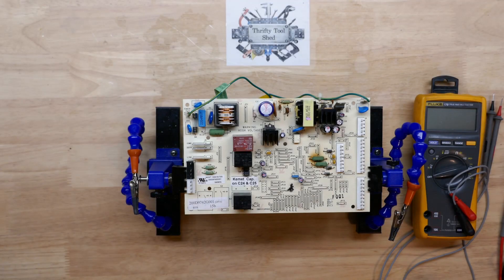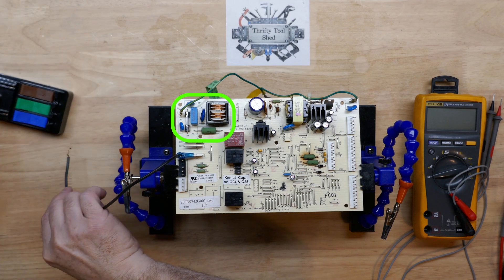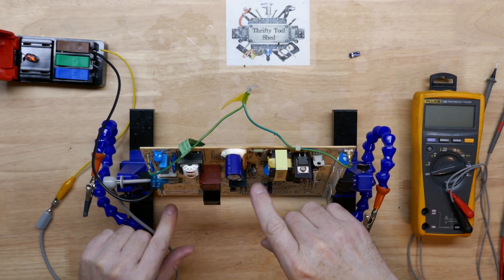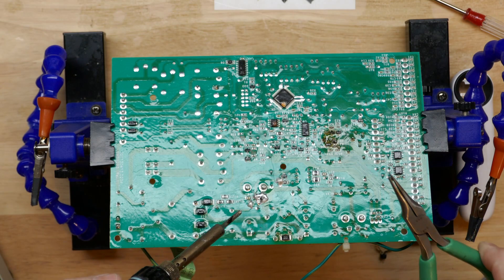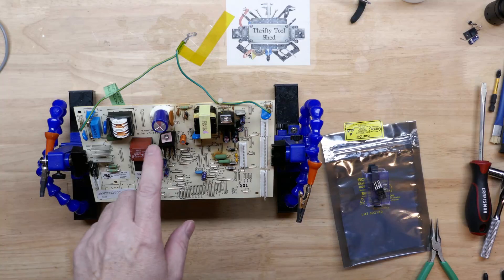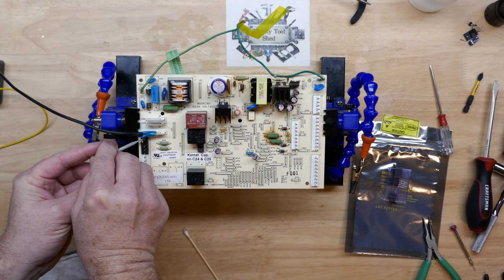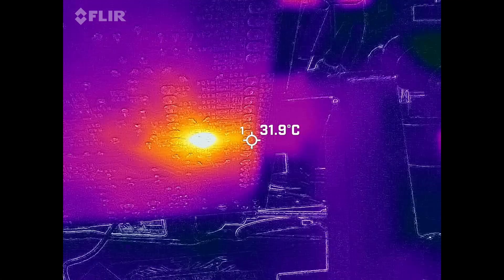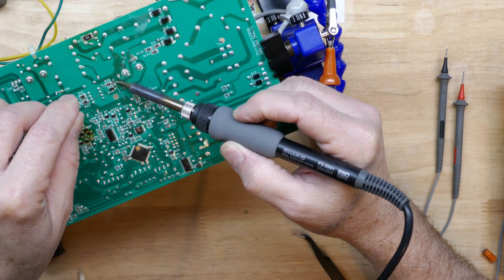GE Fridge Control Board Troubleshooting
Happy Thanksgiving!
In this video we troubleshoot a GE Refrigerator control board.  These only cost around $130 or so. Not always worth the effort of repair, but as mentioned in the video it was about the timing. One of the guys at work had their fridge go out within a couple weeks of thanksgiving and nowhere local had one in stock. It seemed uncertain if the board he ordered would make it in before Thanksgiving. We do take time to look into the board and hopefully as we learn a little bit about it you will find this helpful or at least interesting.

Amtech 559 Flux if needed

MG Desoldering Braid/wick if needed

Low Melt Temp Solder if needed

LiPo Voltage Monitor/Alarm if needed

JST-XH Connector kit if needed
JST-XH Pre-made extensions if needed

200MHZ Rigol DS1202Z-E scope if needed

0-60V 0-5A Power Supply if needed

Cliff Quick Test Tester if needed

Peak ESR70 Cap Tester if needed

Cheap Hot Tweezer set if needed

Jumpers - DuPont Ribbon type if needed

Rosin Flux if needed
Bottle for Flux if needed

150W Load Tester if needed